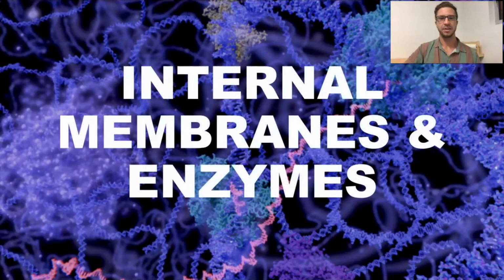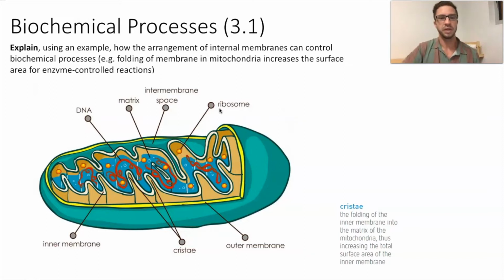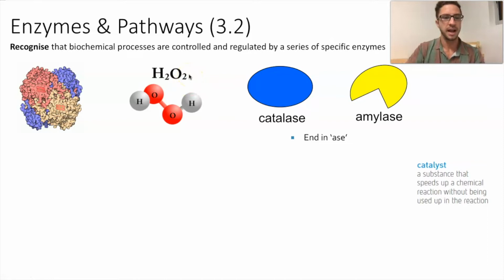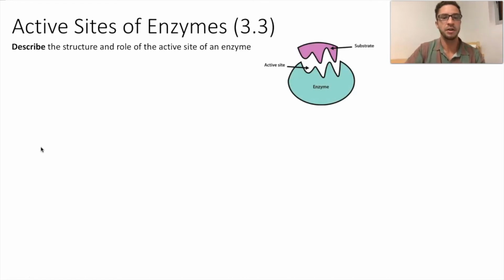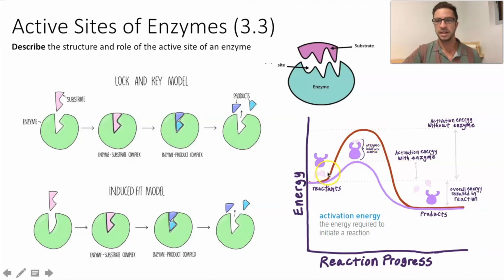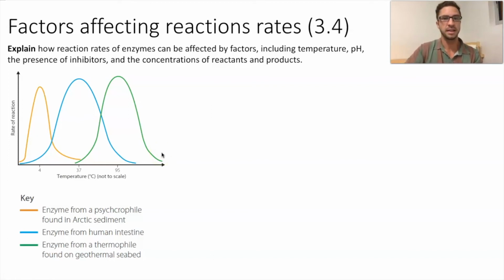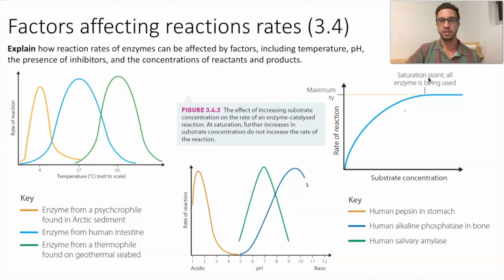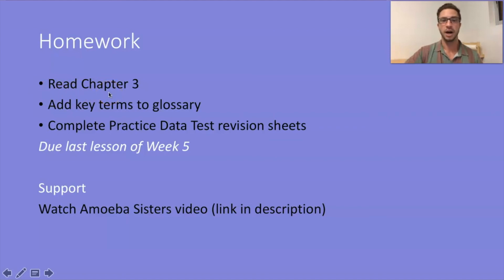Internal Membranes & Enzymes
The Mitochondria | structure of a cell (Khan Academy 14 min)